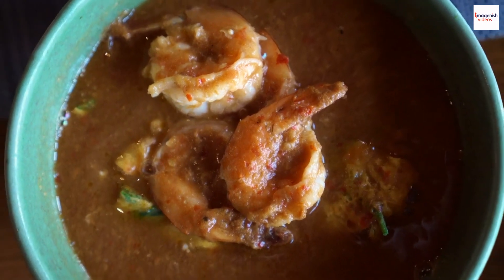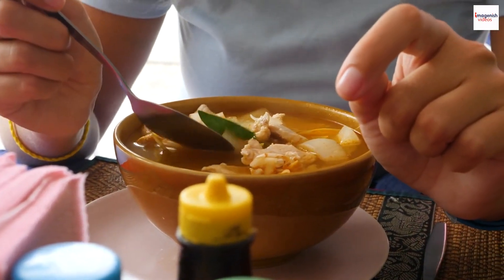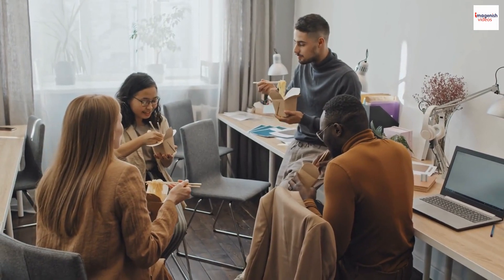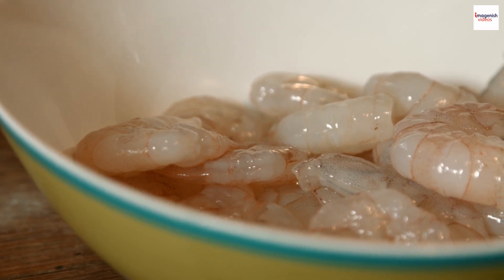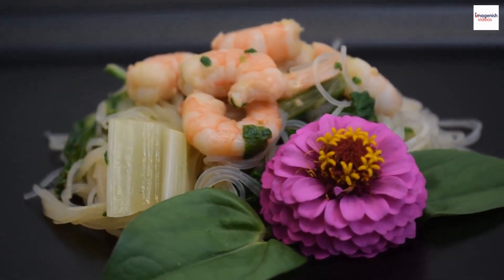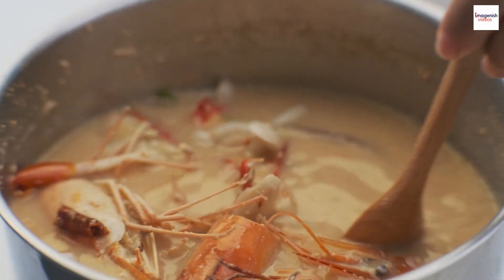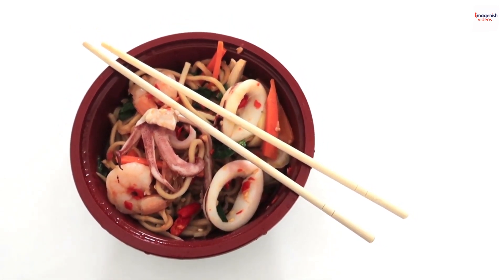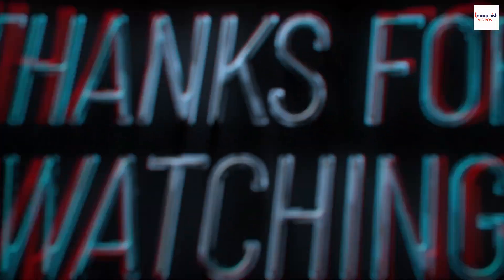A Malaysian Culinary Symphony in Every Bowl of Prawn Mee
Embark on a culinary adventure through the vibrant flavors of Malaysia with the iconic Prawn Mee. This beloved dish is a symphony of taste, bringing together succulent prawns, fragrant broth, and the perfect blend of spices. The heart of Prawn Mee lies in its meticulously crafted broth, simmered with prawn shells, garlic, and an array of aromatic spices, creating a rich and flavorful base. The artful inclusion of cloves, cinnamon, star anise, and cardamom elevates the dish to a sensory delight that's uniquely Malaysian. With a careful blend of dried chilies, shallots, and garlic, the homemade chili paste adds not just heat but an irresistible sambal kick. The meticulous preparation of prawns, the choice of noodles, and the final assembly with fresh bean sprouts, hard-boiled eggs, and cilantro showcase the attention to detail that defines this culinary masterpiece. As you savor each spoonful of Prawn Mee, you're transported to the vibrant streets of Malaysia, where the aroma of spices mingles with the hustle and bustle of local markets. Whether enjoyed for breakfast, lunch, or dinner, Prawn Mee is more than a dish; it's a celebration of Malaysia's diverse culinary heritage and a testament to the artistry of blending flavors in a bowl.